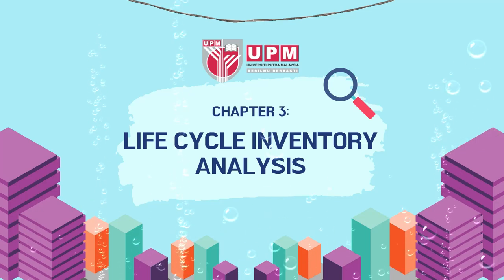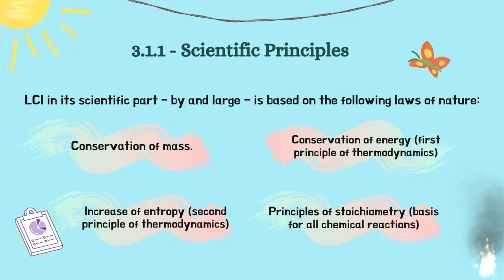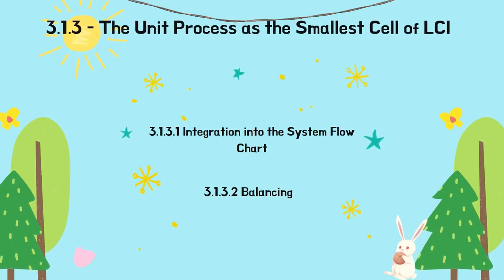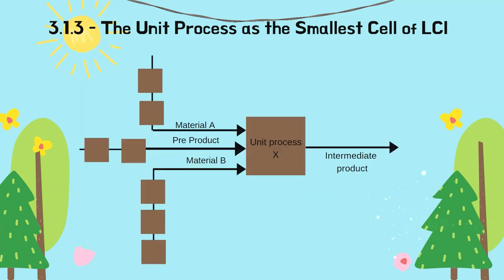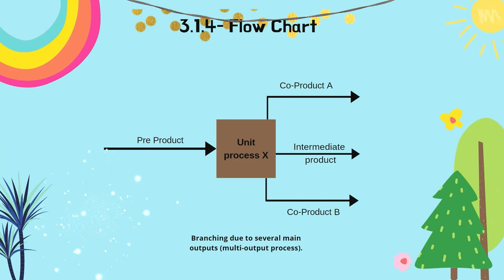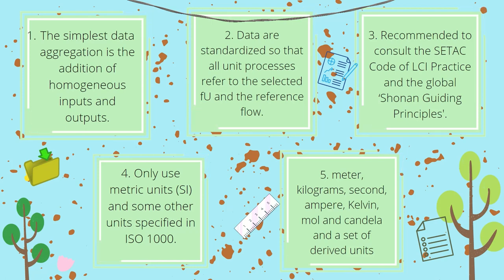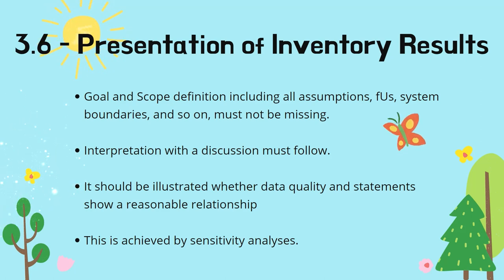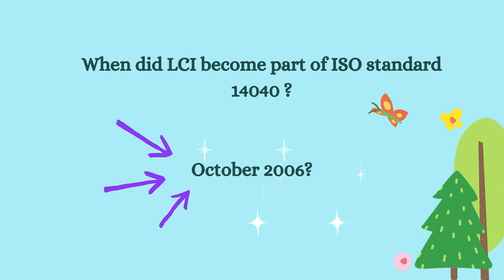Chapter 3 - Life cycle inventory (LCI) - Basic, data aggregation & presentation of inventory results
3.1 Basics
3.1.1 - Scientific Principles  00:30
3.1.2 - Literature on Fundamentals of the Inventory Analysis 01:22
3.1.3 - The Unit Process as the Smallest Cell of LCI 02:14
3.1.4 - Flow Chart 04:00
3.5 - Data Aggregation and Units 05:20
3.6 - Presentation of Inventory Results 06:53
Quiz - 06:57